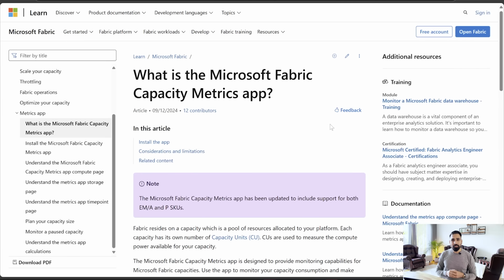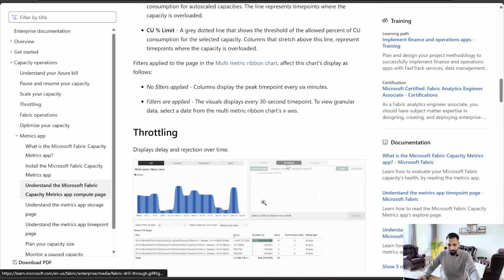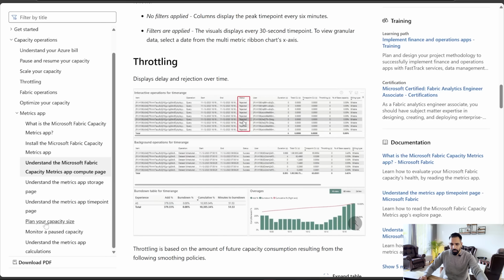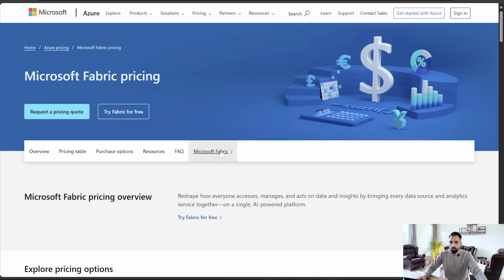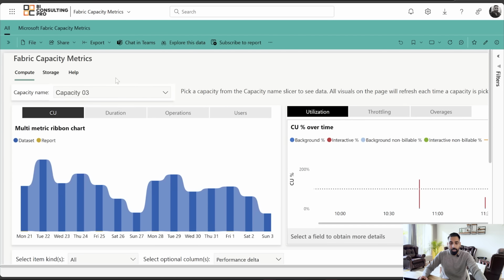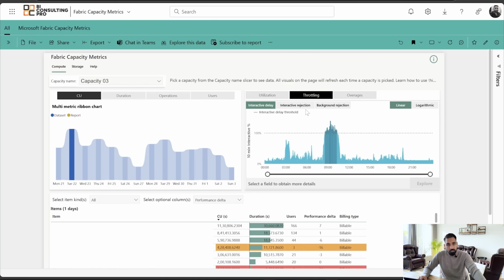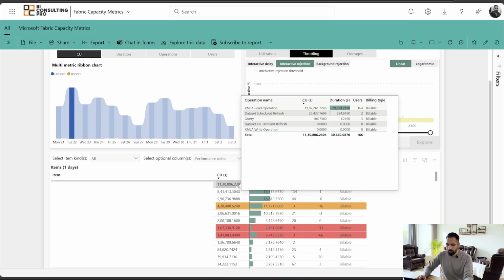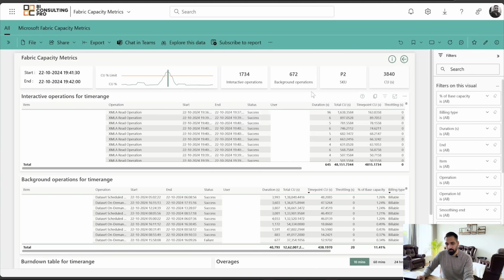Using Fabric Capacity Utilization Metrics App in Power BI | Optimize Performance and Costs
Learn how to optimize Power BI performance and manage costs with the Fabric Capacity Utilization Metrics App!

In this video, we dive into the app’s features, showing how you can monitor resource usage, analyze capacity metrics, and identify areas to optimize your Power BI environment. Perfect for Power BI admins, data professionals, and decision-makers looking to get the most out of their Power BI Fabric capacity.

Join us as we guide you through the app’s powerful capabilities to help you manage your resources effectively.